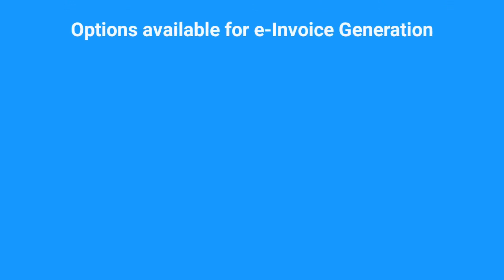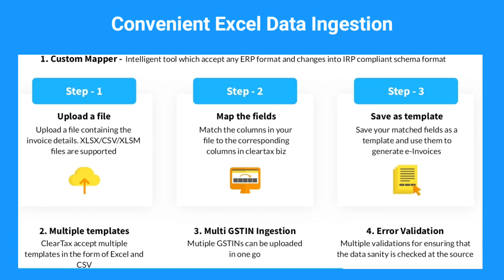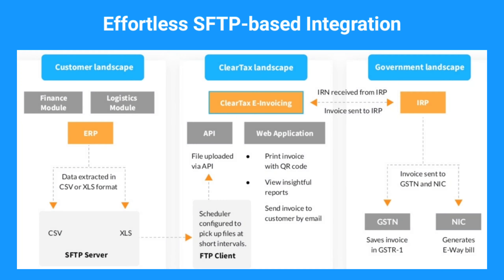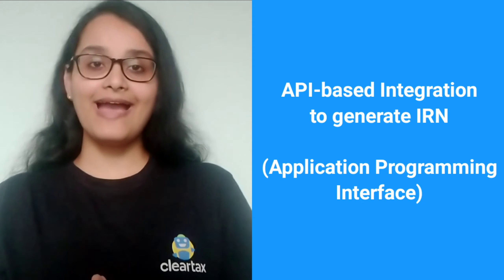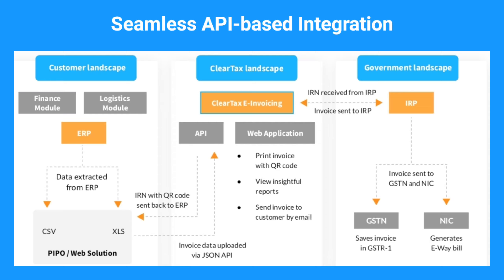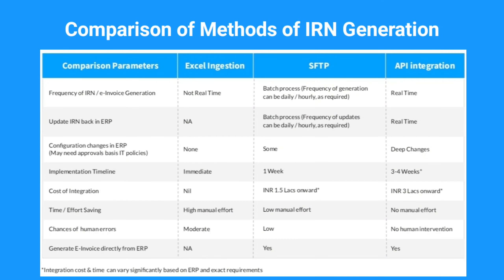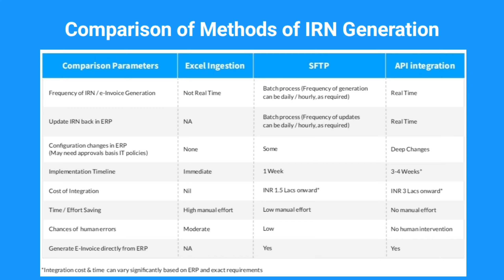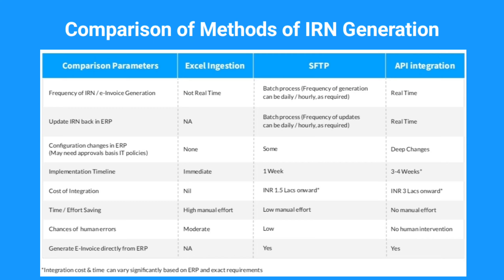Comparison of Modes of generating IRN | Best Way to generate e-Invoices | ClearTax e-Invoicing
Popularly there are three choices for businesses to generate IRN for e-invoices.

1 Excel-based mode
2. SFTP-based Integration
3. API-based Integration

Each method has its own pros and cons. Choose the right method of e-Invoicing as per your business needs.

Taking the service of ASP-GSP has many advantages, including real-time tech-support.

Watch the video to learn more about the ClearTax e-Invoicing Solution, Fast, Dependable & Affordable.

The video further covers the following:
How to generate e-Invoice
Process of e-Invoice
e-Invoice IRN generation